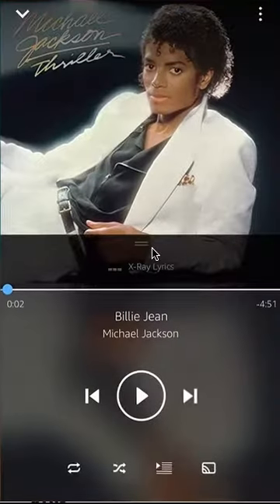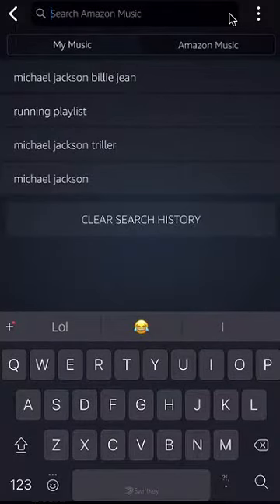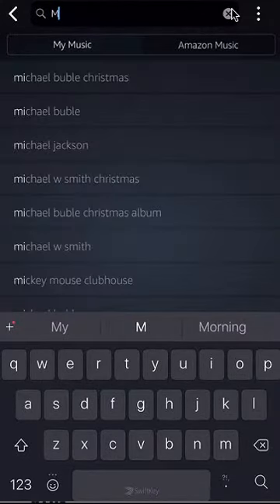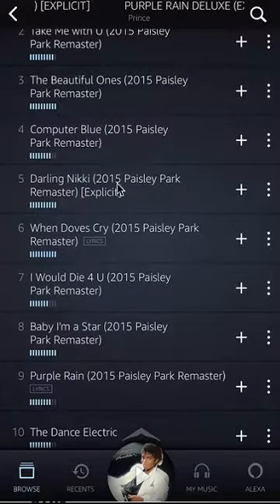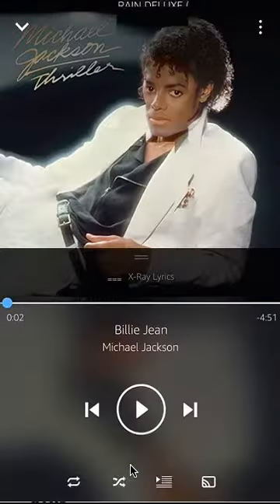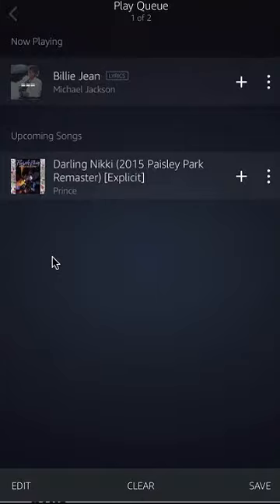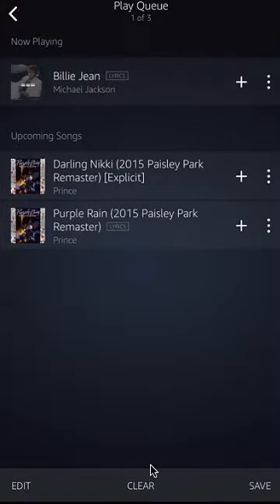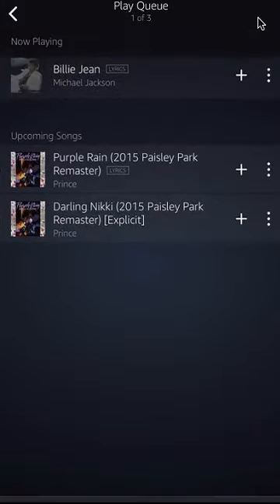How To Create Song Queue Amazon Music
This video shows How To Create Song Queue Amazon Music.

Amazon
- Amazon Music Unlimited 3-Months For Only $0.99